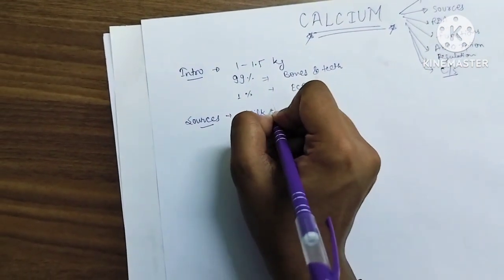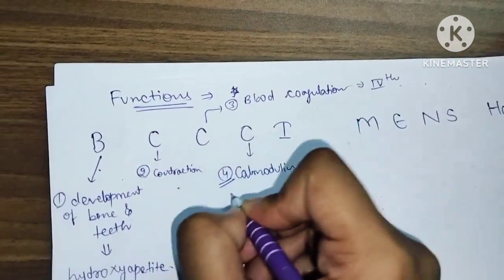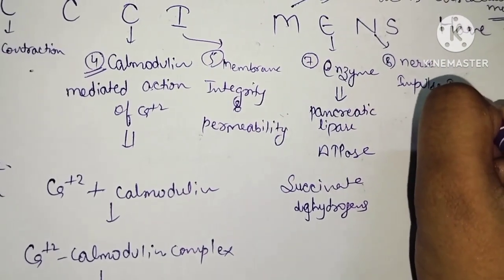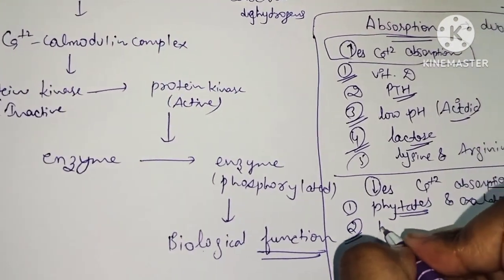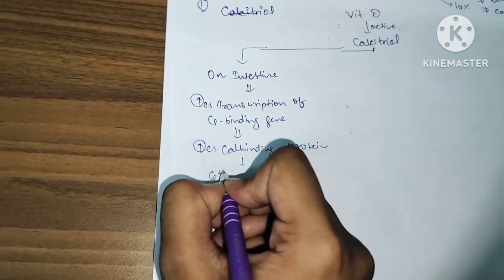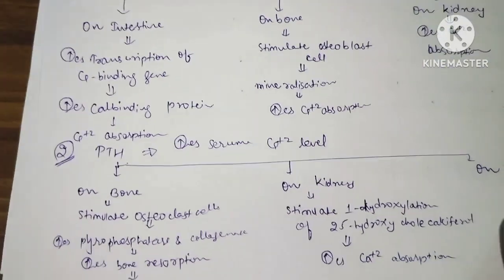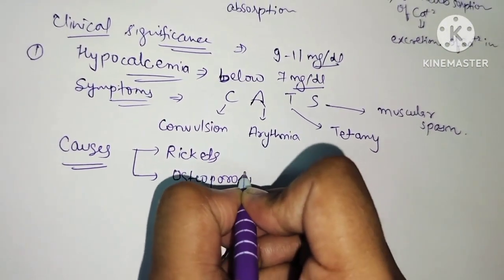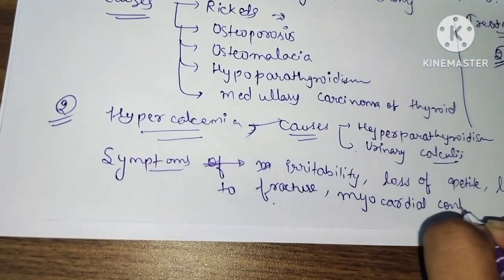1.Calcium Metabolism | Mineral Metabolism| Biochemistry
Mineral Metabolism